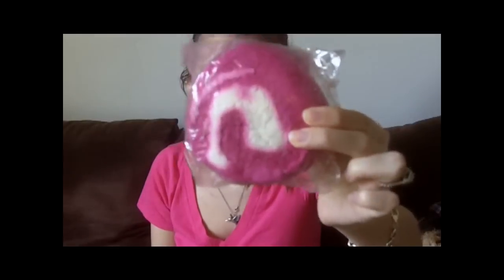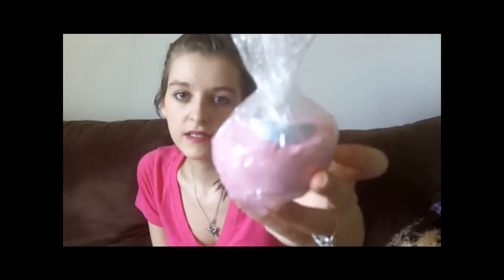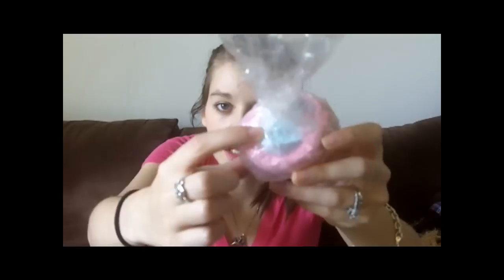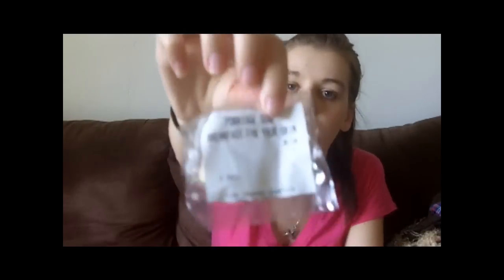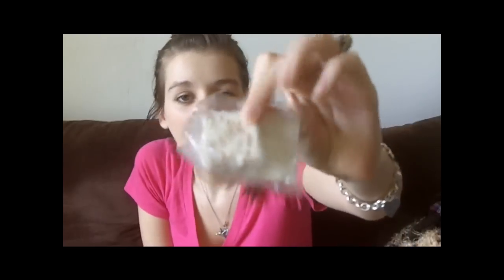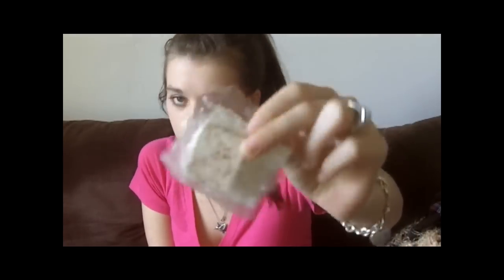lush haul!!!!!!.wmv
Hey guys! Sorry that i look like such a mess in this video.  But this i a haul of some things i bought online and off of ebay. I bought all of these items with my own money, and just wanted to share them with you!